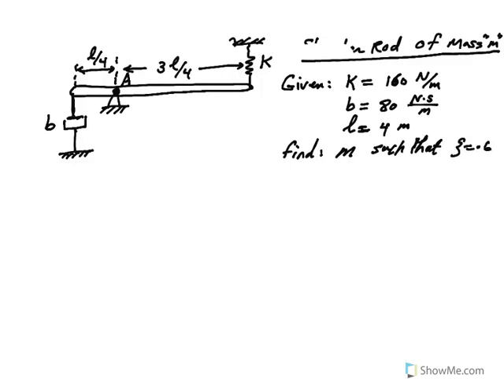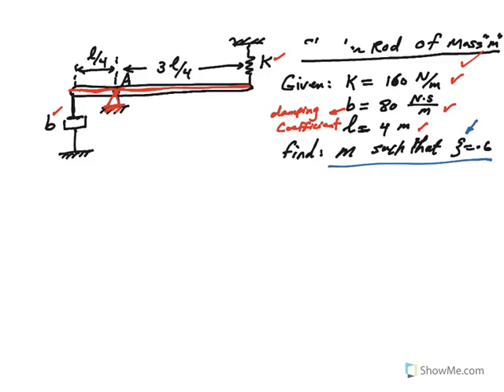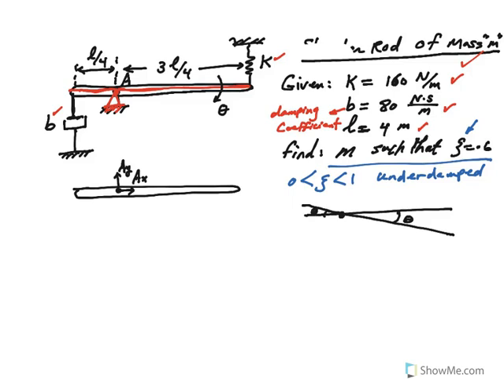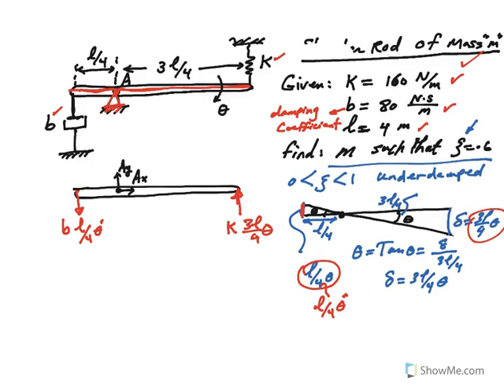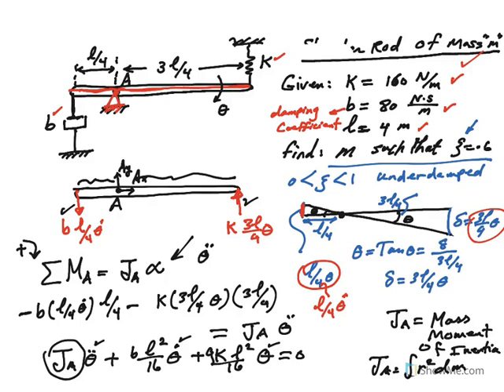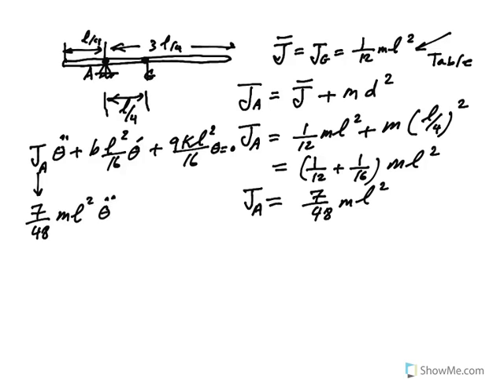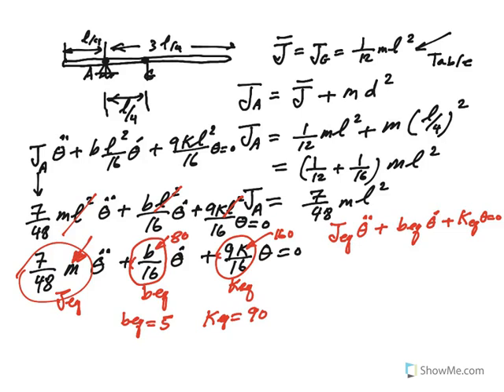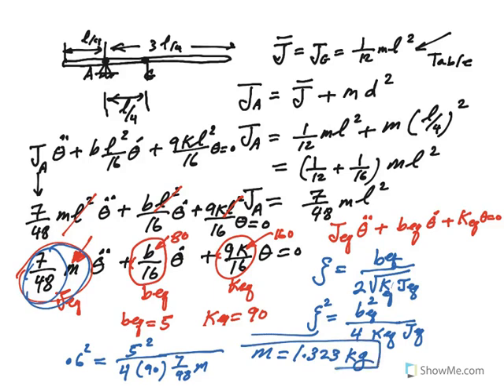Underdamped rotational system example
The oscillation of a  uniform rod attached to a spring and a dashpot is analyzed in this video.